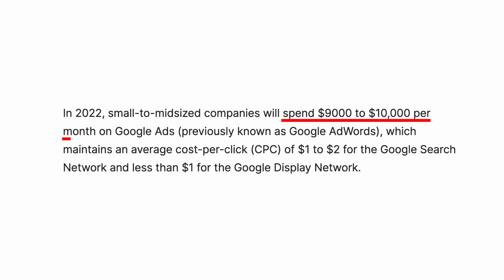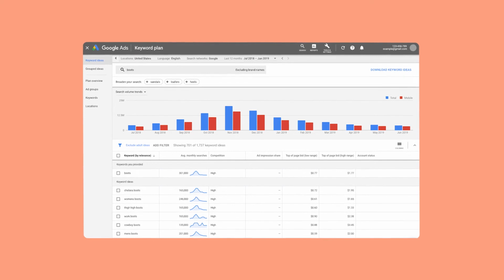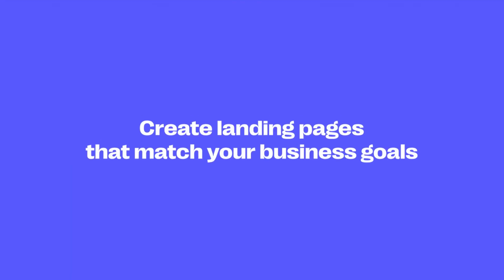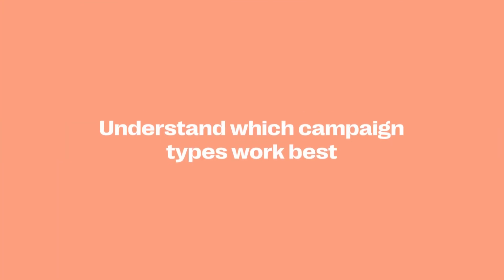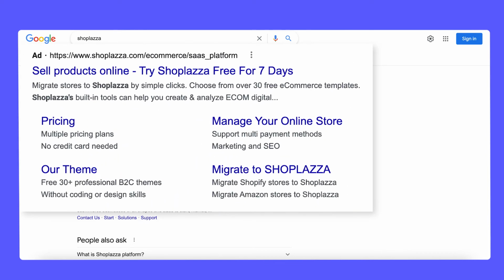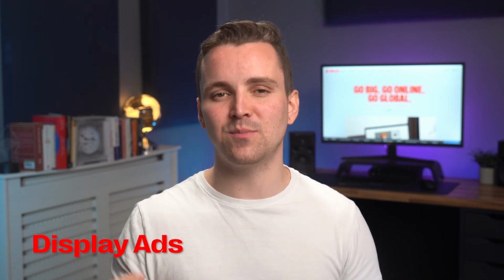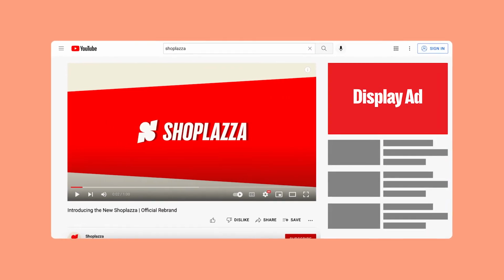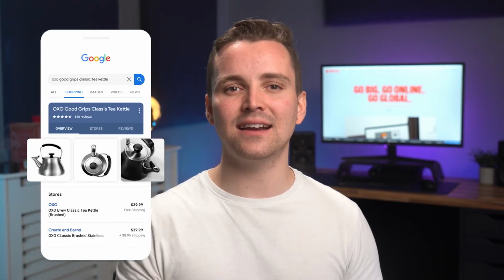5 Google Ads Hacks to Grow Your Online Business | Shoplazza Ecommerce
In this episode of Shoplazza Ecommerce, we're guiding you through how Google Ads help you advance your business goals, and learn 5 Google Ads hacks to grow your business.

When it comes to advertising, many people shy away from it as they find it too expensive to start or for the lack of skills. Well, while these are valid concerns, they shouldn’t become your excuses for not getting into Google Ads.

What we've covered in this video:
00:00 Intro
00:36 How can Google Ads help you achieve your business objectives
02:04 5 Google Ads hacks to grow your online business
05:26 Google Ad campaign types
06:12 How to get your Google Merchant Center approved

There are a couple of reasons why and how Google Ads helps you achieve your business objectives.
Google Ads are measurable. When it comes to digital advertising, you’re not left in the dark thinking if the ad campaign is profitable or not. Everything is tracked, making it easy to make changes for a better campaign next time.
Google Ads also boost your brand awareness and sales. With banner and YouTube ads, getting people to know about your brand’s existence is effortless. With just a tiny budget, you can appear in many blogs and get people interested in your offering. Google Ads aren’t only great for brand awareness, but also for boosting your sales. And if you know what you’re doing, it isn’t uncommon to see your ads quadruple the amount you spent on them.
Building Google Ads campaigns are extremely cost-effective! Instead of paying per impression, you’re paying for a click to your website. That means you’ll only pay once the viewer has taken action.
Your competitors are using Google Ads. So instead of letting them have this unfair advantage, learn to use it and stay competitive.

Build your own website and start selling online with Shoplazza, the all-in-one platform to grow your business.